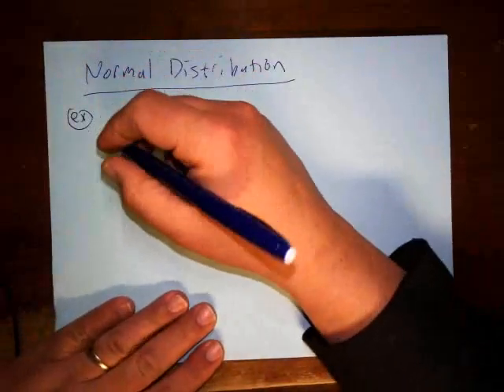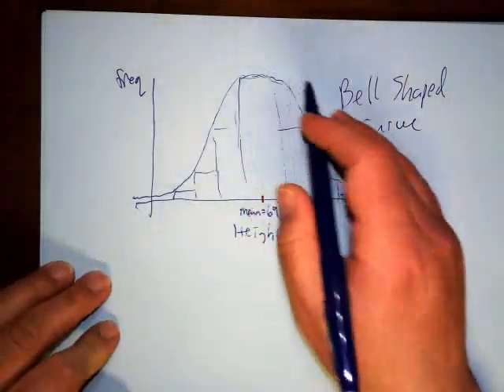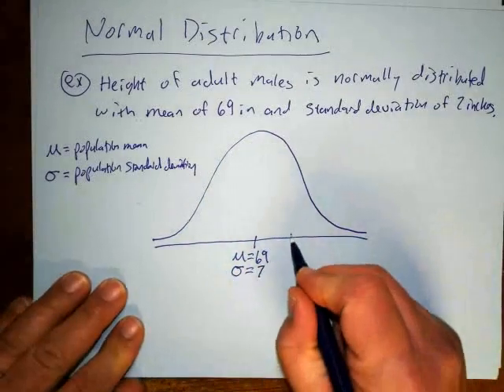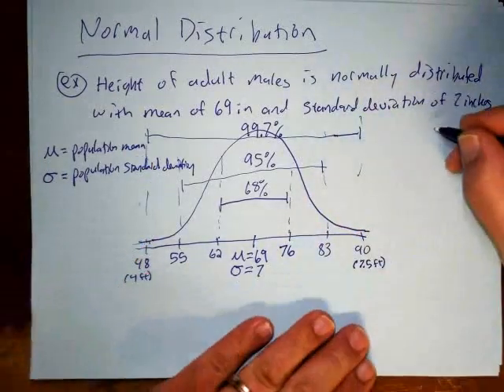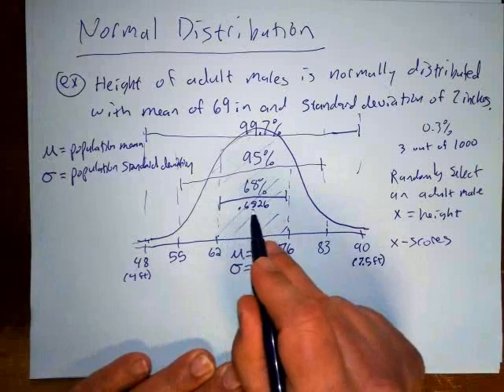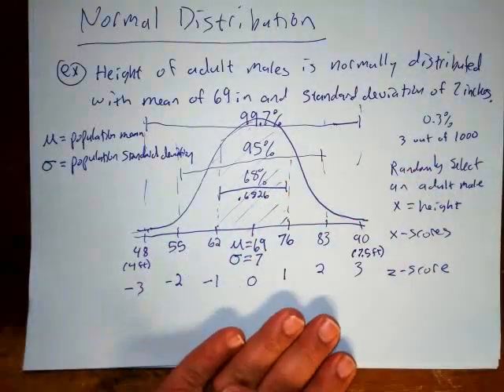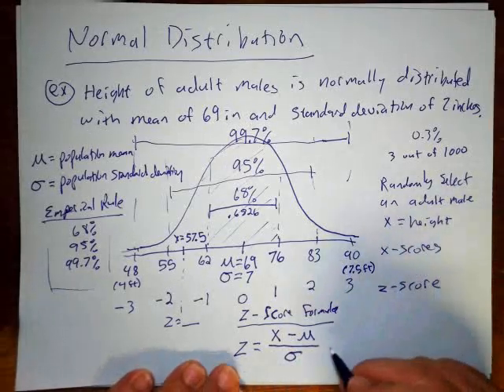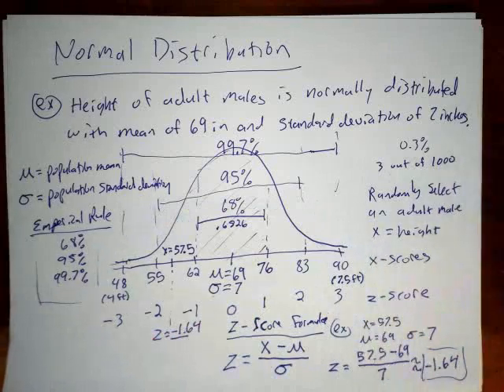Introduction to the Normal Distribution